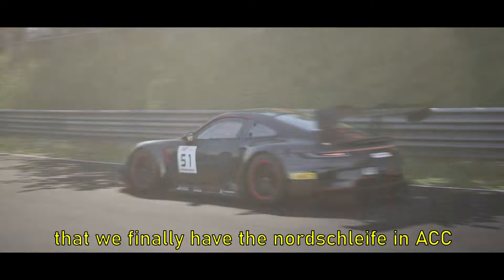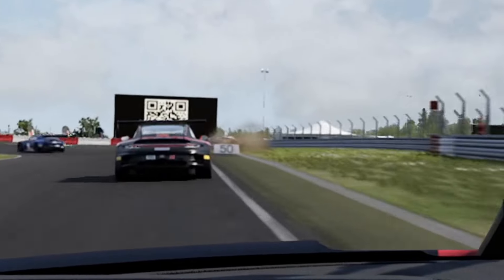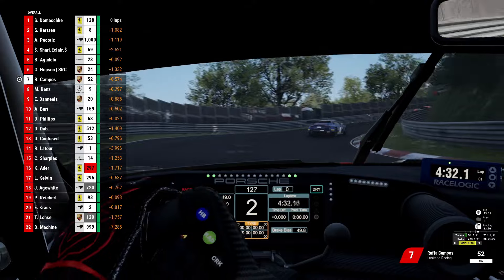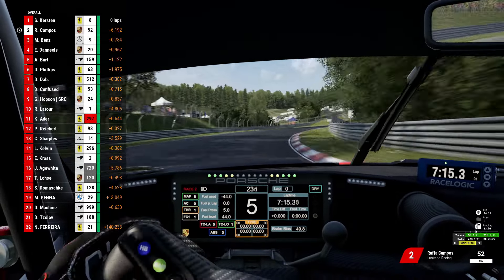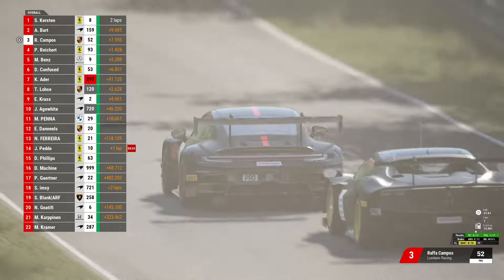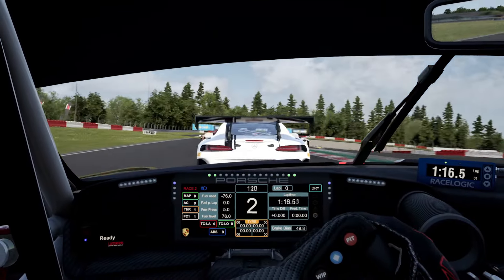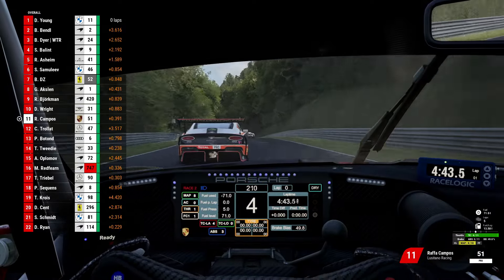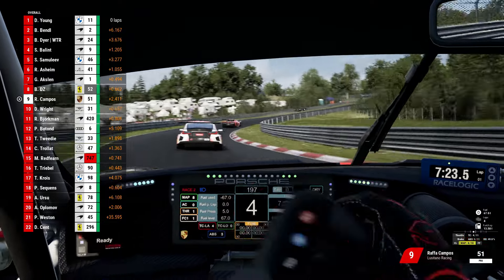NORDSCHLEIFE in ACC is what Sim Racing needed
In this video I tried the 24h of Nurburgring DLC in Assetto Corsa Competezione and its was incredible, even though I was short on time.